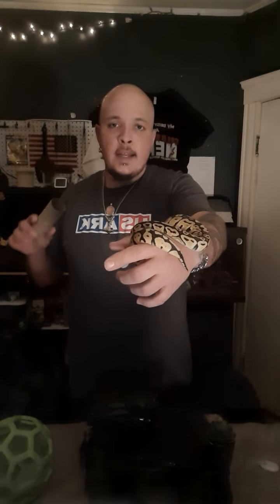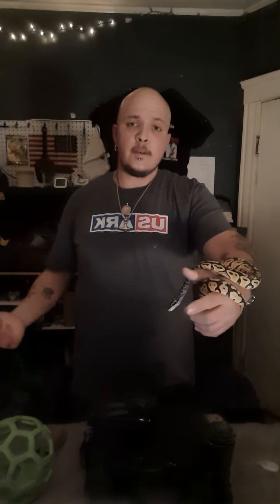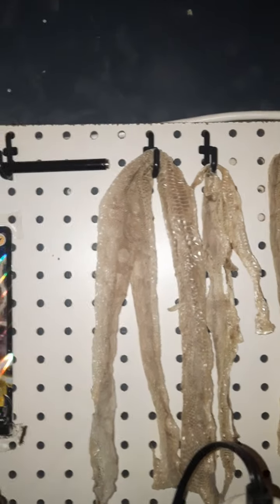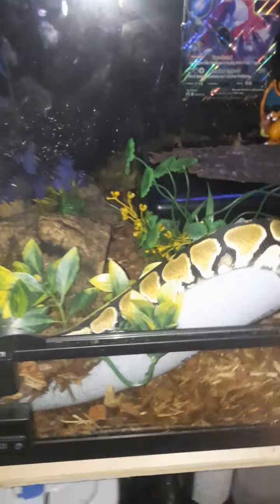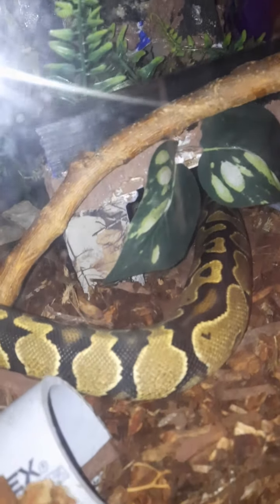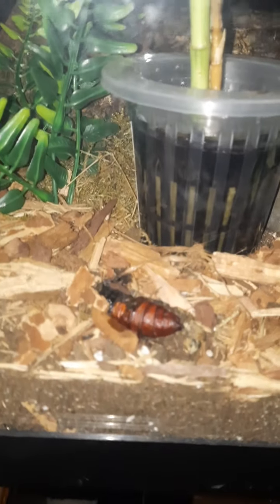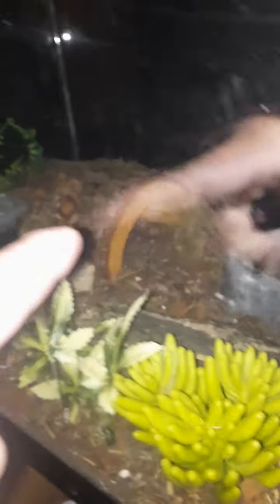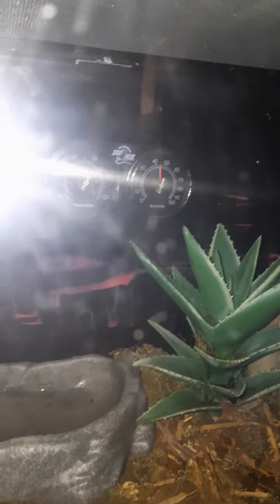adding enrichment.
In this video I talk about adding enrichment to your enclosure and just catching up with some things.